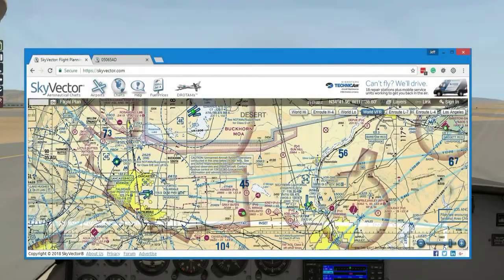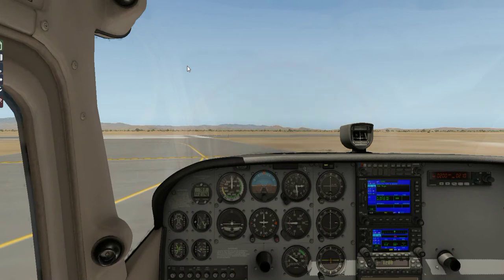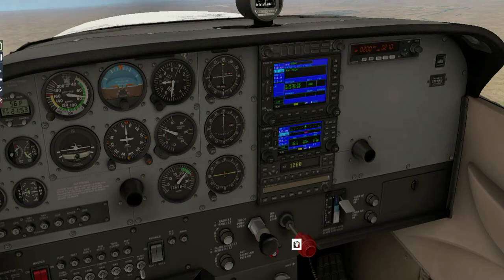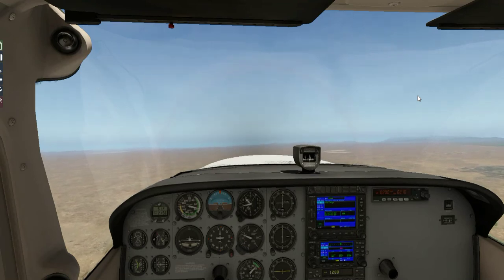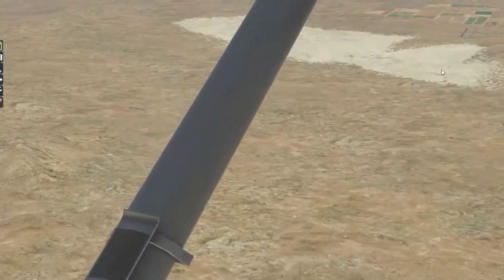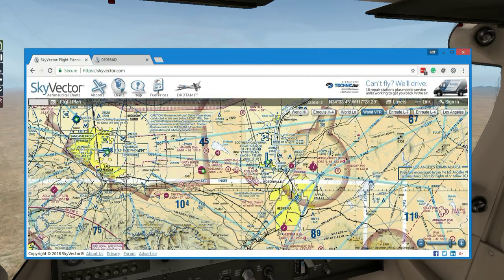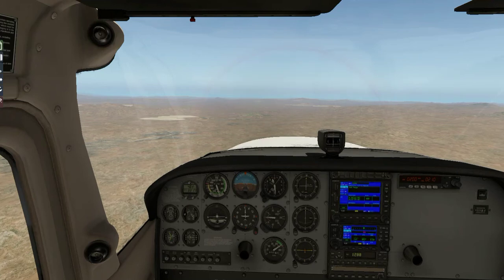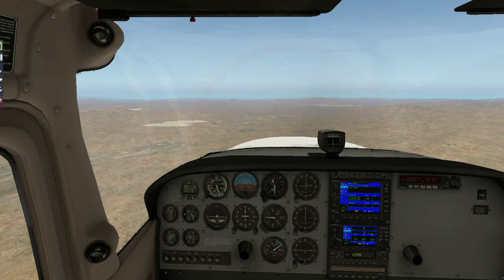Navigating the Desert Part 1 | X-Plane 11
I fly the 172 from William Fox airport to Chemehuevi Valley and avoid the restricted areas along the way
No GPS
No VORs
No Autopilot
Just map and compass navigation